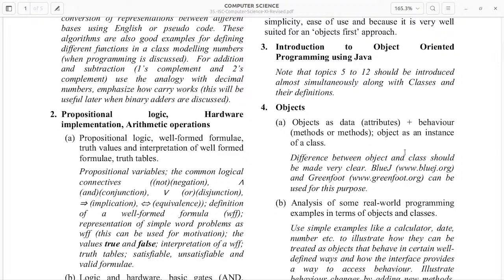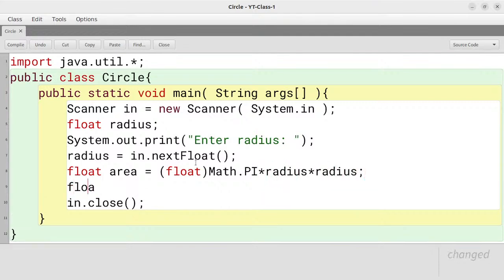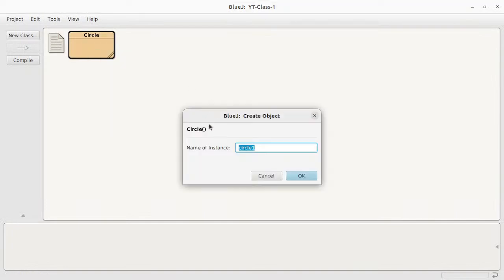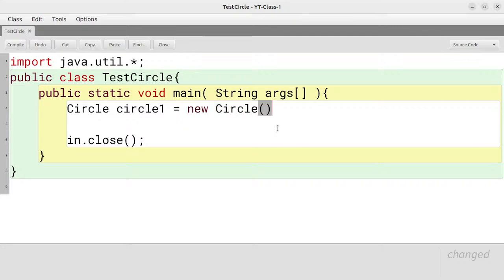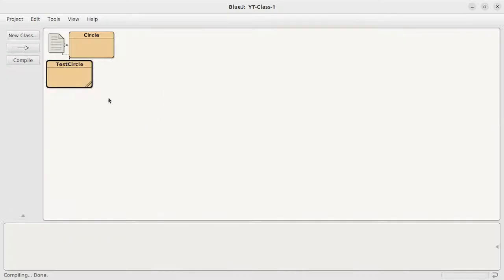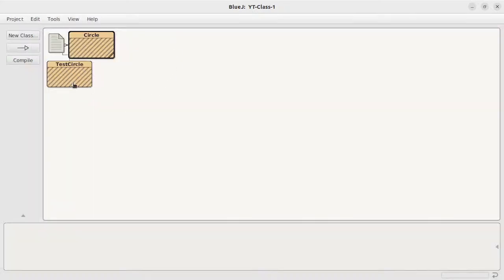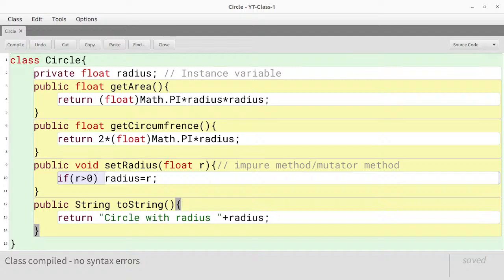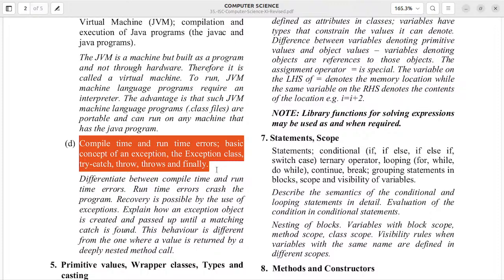Class 1: Introduction to Object Oriented Programming using Java.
Objects as data (attributes) + behaviour (methods or functions); object as an instance of a class.
Analysis of some real-world programming examples in terms of objects and classes.